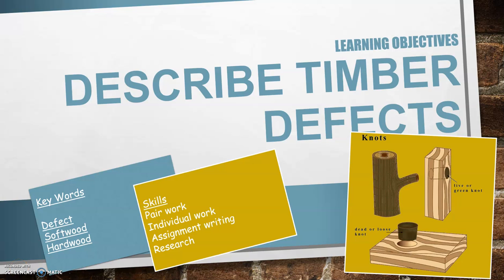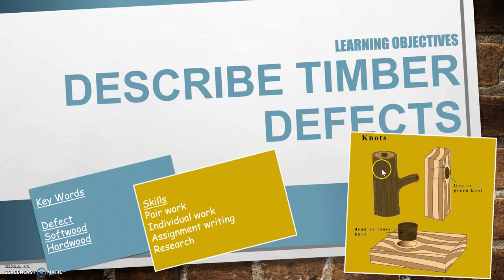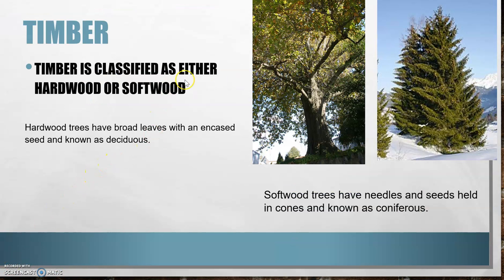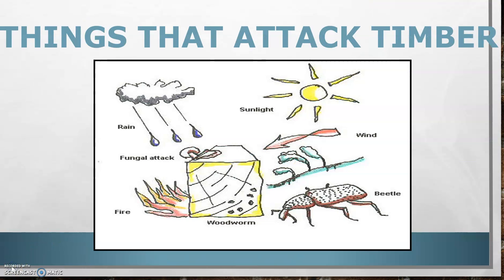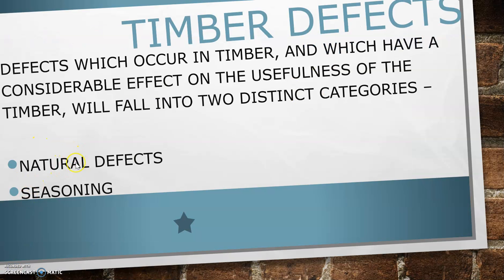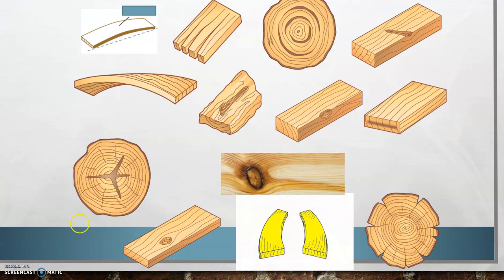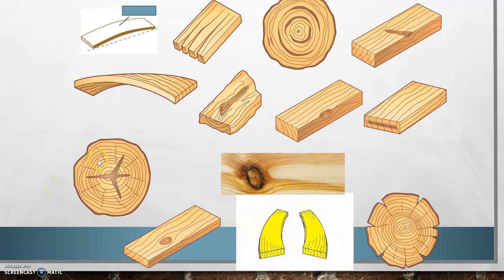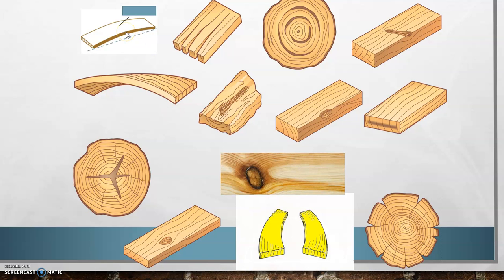Timber defects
A video for students to find out about natural and seasoning timber defects. This was produced as part of a lesson containing more information and tasks.